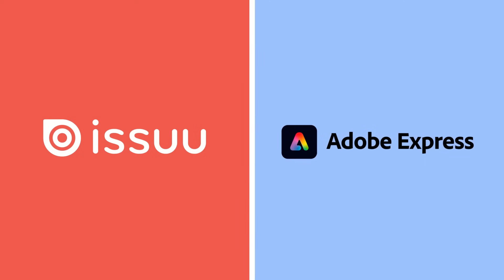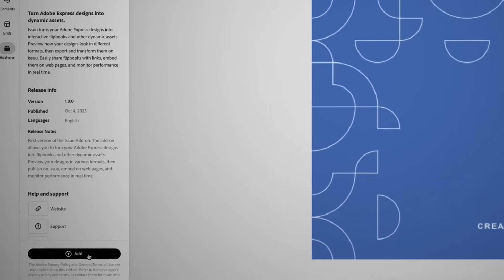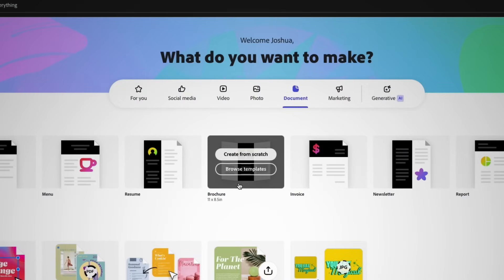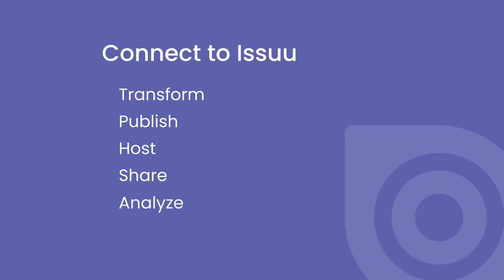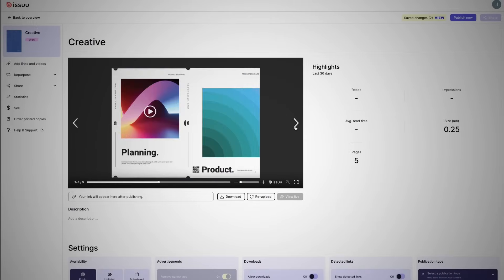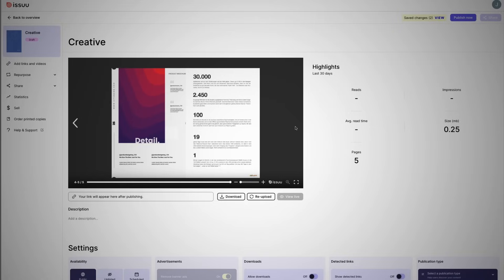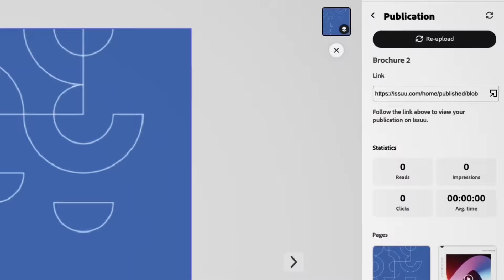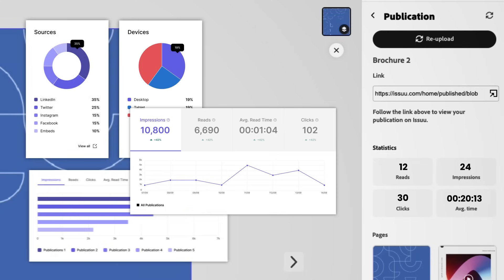Go From Static to Magic with Issuu's New Add-On for Adobe Express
Take your creative work further and save time with Issuu’s new add-on for Adobe Express—effortlessly converting your Adobe Express designs into a dynamic content experience with assets to reach audiences across every channel.